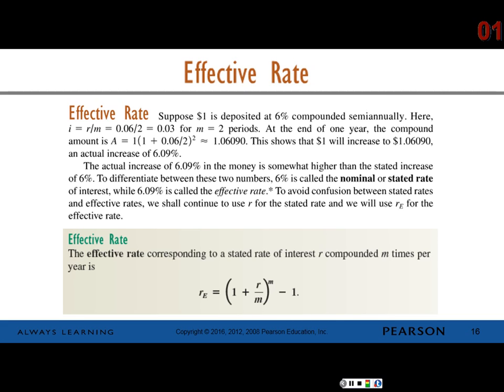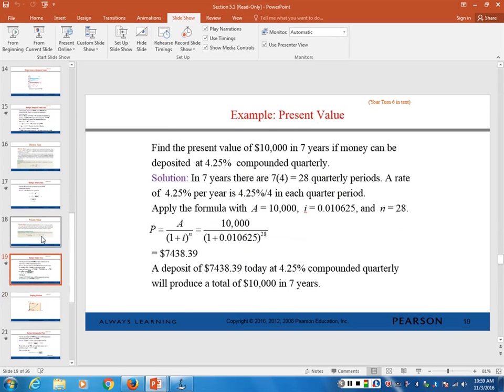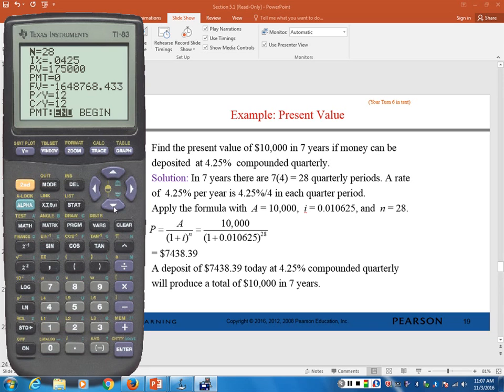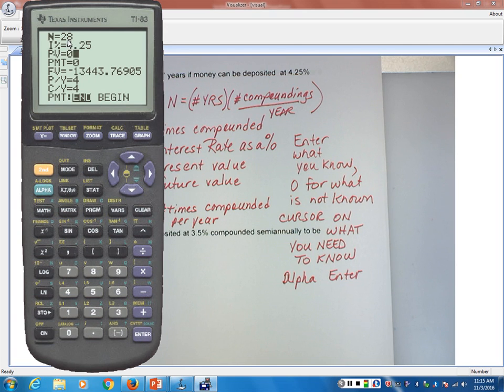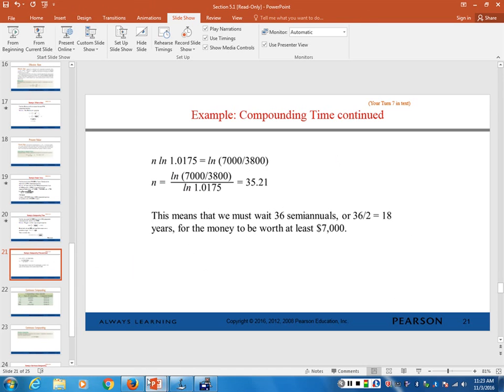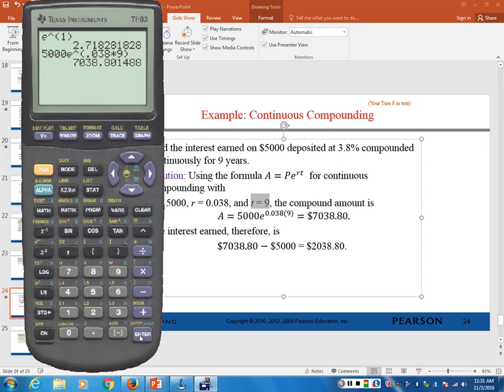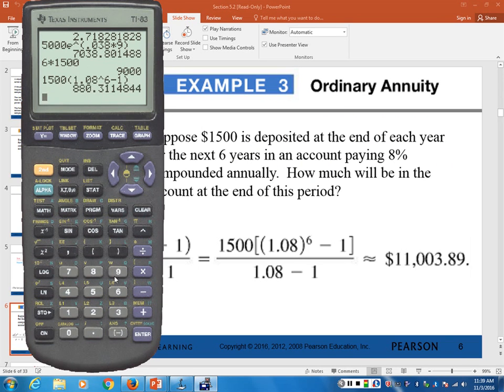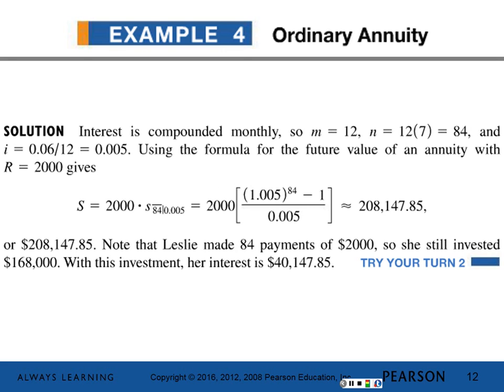1630 Section 5.2